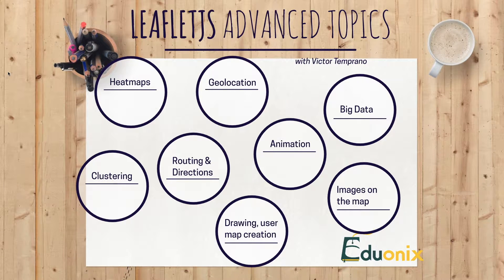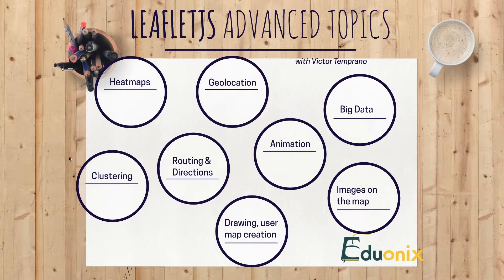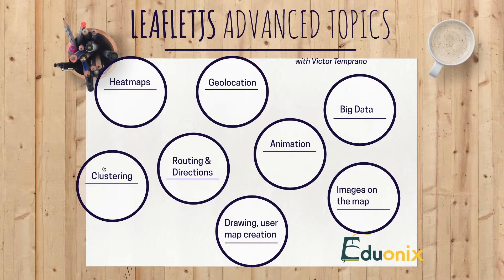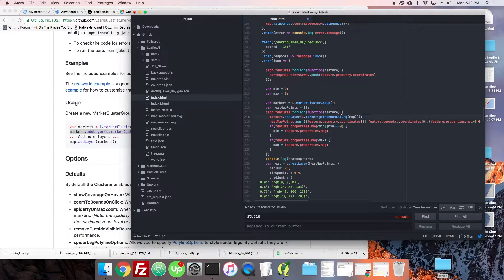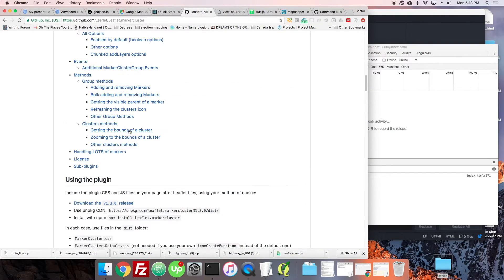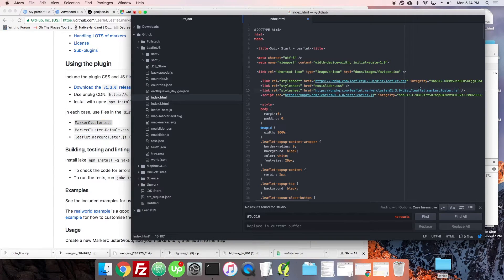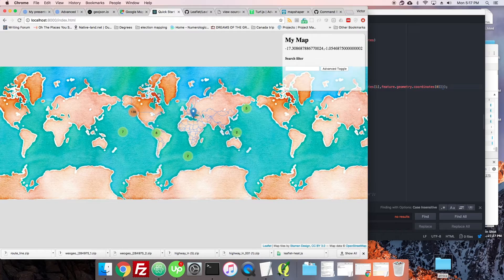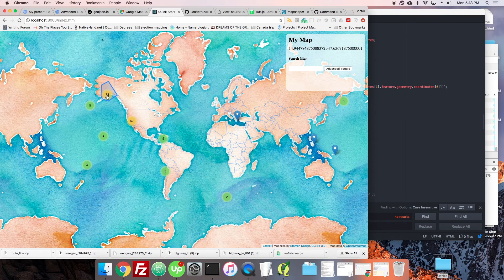4.2 Clustering | Mapping in LeafletJS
Clustering is very useful when you are dealing with too many points for a normal map. Normally Leaflet starts to run into problems over a thousand markers. So employ some clustering!